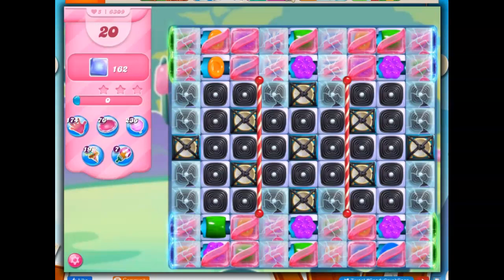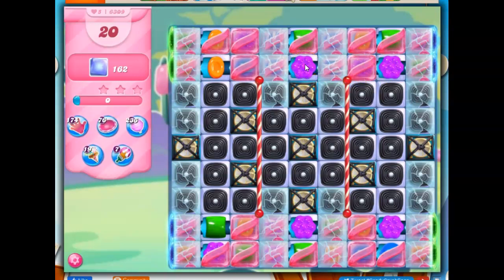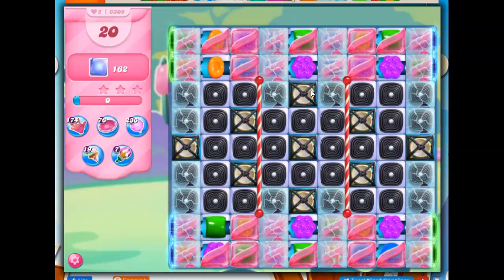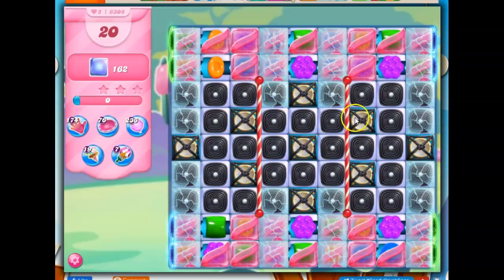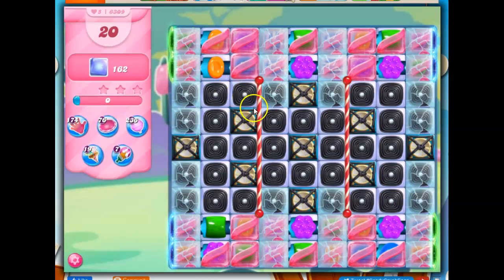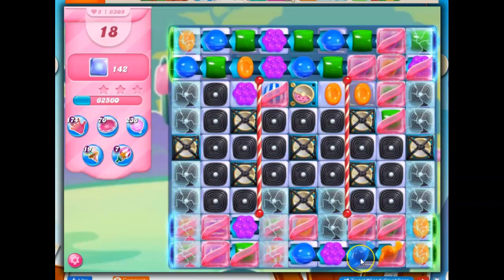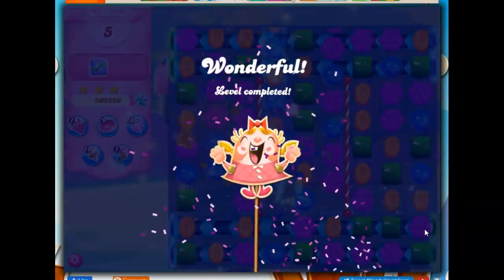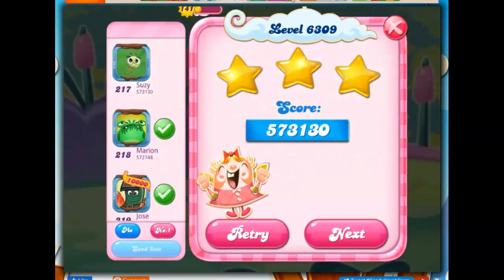Candy Crush Level 6309 Talkthrough, 20 Moves 0 Boosters